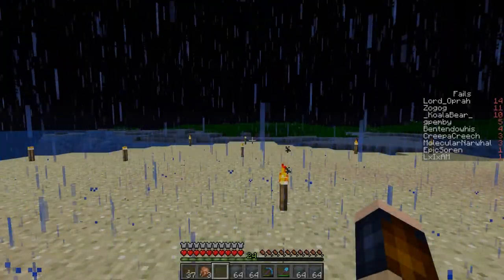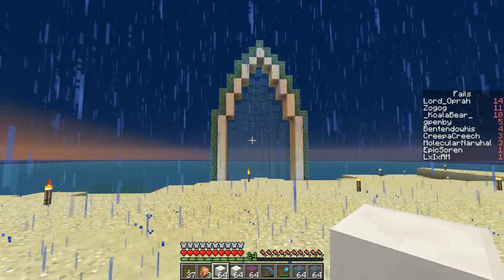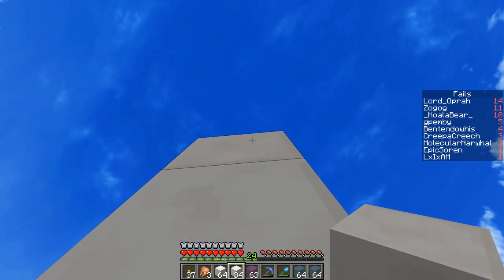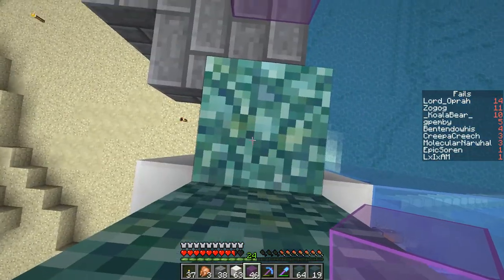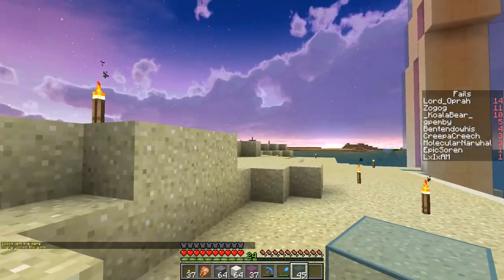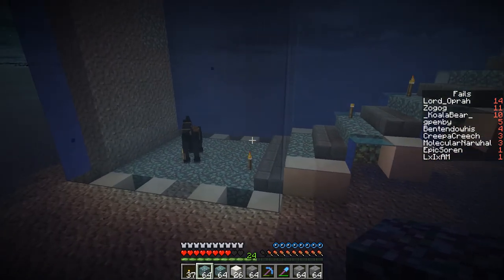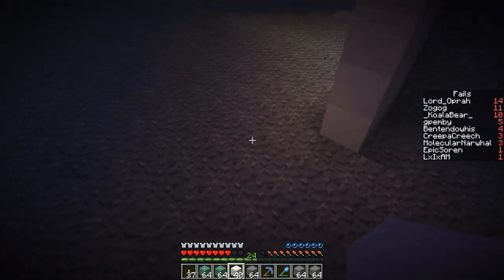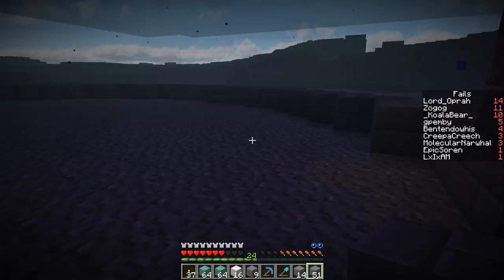Underwater City - Biome Exile Minecraft SMP - Ep 6 [Minecraft RolePlay]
This is Biome Exile.  It is a Roleplay Minecraft series where a poor soul has been exiled to a small deserted Island in the middle of a vast ocean.  The adventures of Jack Finch lead him to discover a strange race that lives in the water and towards many other crazy mishaps.  On the other hand the Atlanteans work to rebuild there destroyed home, focusing on creating a massive underwater network and avoiding the land as much as they can.

Almost every episode will be Role-play except episodes with a 0.  On episodes with a 0 (0, 10, 20, etc.) I will do a server tour and just talk about everything I have been doing off camera.  There may be some special episodes where I step out of my role play.  My girlfriend, KoalaBear, will generally be alternating episodes with me during the roleplaying parts.

This is a server where myself and 7 other YouTubers join up for a weird Minecraft SMP challenge.  In this SMP each person has their own personal HUGE island (world generated in Large Biomes).  On each island is a unique Biome that no other player has.  So, each player has items the others cannot obtain.  Because of this, the members will have to utilize spawn to buy and sell their Biome's unique items.  This server focuses on two goals: Building awesome builds and making gold (our in game currency).

This is a Minecraft YouTuber SMP, so go support the other awesome channels on this server:

If you want me to Stream a specific game, buy it for me on Steam and I will stream it for at least 2 whole streams or 6 hours (whichever comes last)

Chat Rules:
1. NO CUSSING!!!  We will mute you!
2. Be polite to everyone!
3. You can talk about whatever you want, but if a mod or I says stop we will mute anyone who continues!
4. Ask permission before posting links
5. Don't Spam
6. Use lots of Emotes

Streaming Schedule:
Monday at 6 pm CST
Wednesday at 6 pm CST
Fri/Sat/Sun whenever I can!

Lots of the music you hear on this channel is by DJ EMS.
His Store:

More music used on this channel is created by Ben Briggs.  He makes a bunch of original and remixed music.  Check him out and buy some music (I suggest K.K. and Friends!)